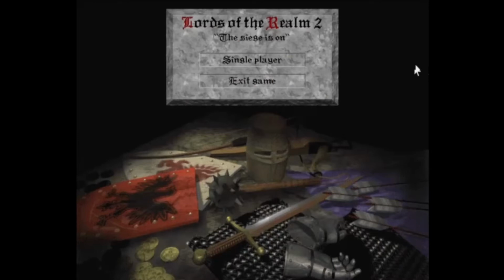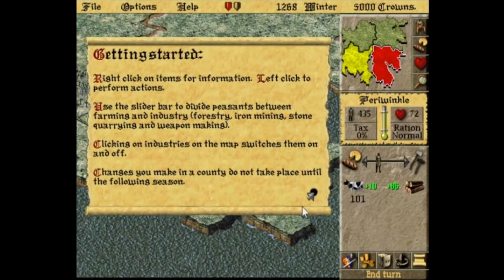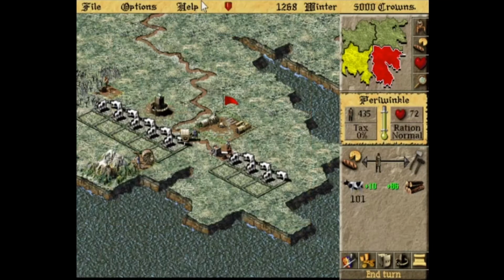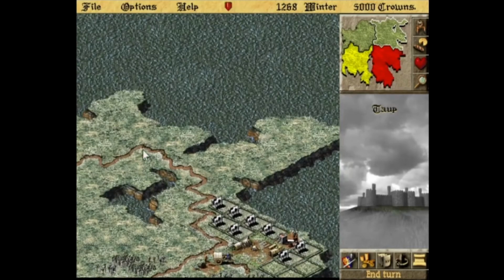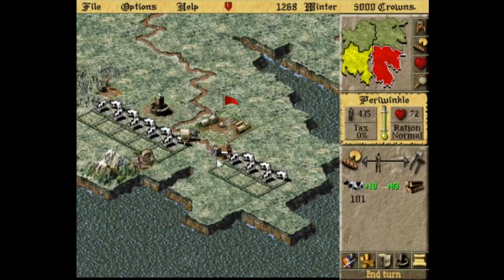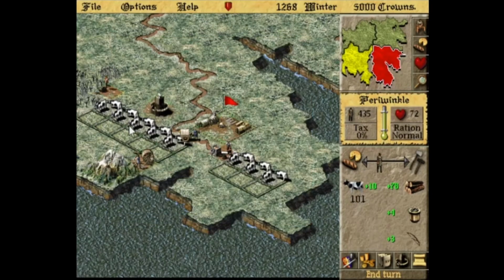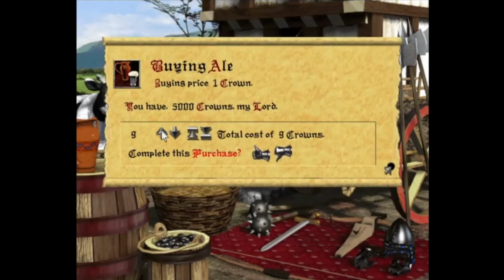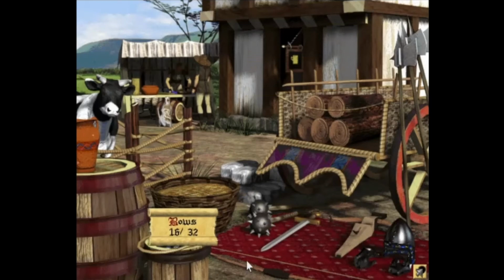Do you remember Lords of the Realm II? Part 1 – Basics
Hey Dan, do you remember Lords of the Realm II?

I can’t begin to calculate how many hours I have put into this medieval-themed turned based strategy game over the years. I think this is the root of my “one more turn” syndrome. Follow along and I’ll show you how its deceptively simple gameplay can result in a highly rewarding experience. To battle!

More guides, tutorials, and walkthroughs will be going up every Tuesday.

I’ll also be streaming some games I think you might like on Twitch:

And I’ll be posting on Twitter any time I have a new video, to announce when I’m streaming, or to share some of the other stuff I’m working on:

Thanks Dan!